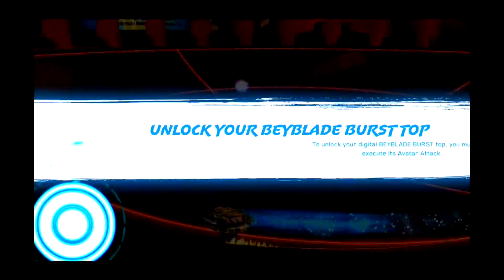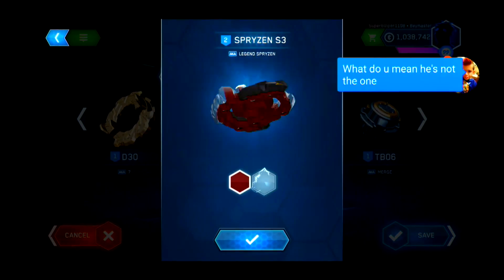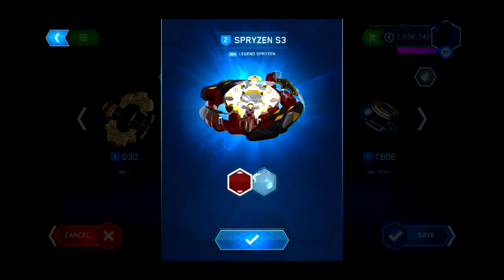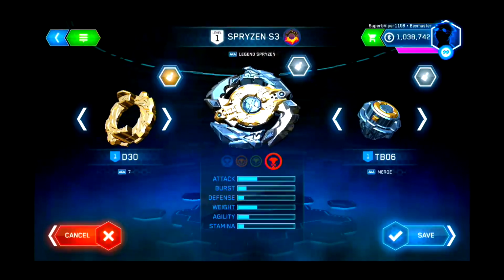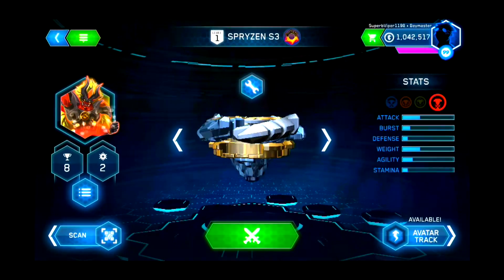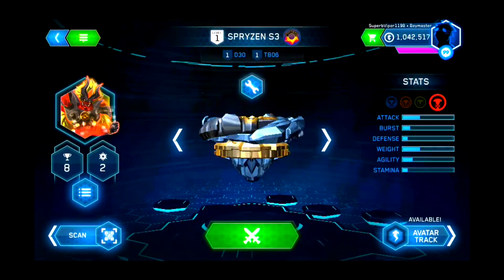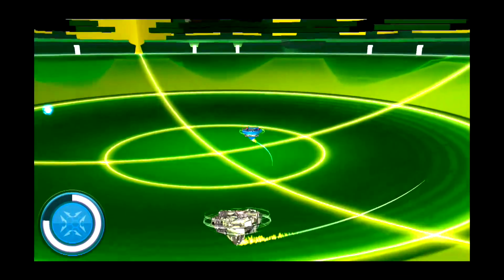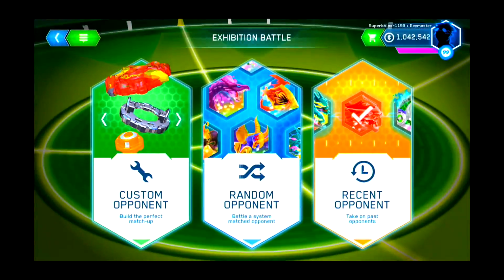ELEMENTAL LEGEND SPRYZEN S3 QR CODE + CYPRUS CHANNEL COLLAB!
For this video thanks to our good friend Cyprus we're doing a collab for some EXCLUSIVE Elemental Legend Spryzen S3 Gameplay as well showing off PREVIOUS codes he launched this week and talking about plans for the rest of January.

Tell him we sent you and give his channel some love!!

YOU CAN BUY HASBRO BEYBLADE BURST HERE :
AMAZON

TARGET - goo.gl/Ya285E

GEAR WE USE:
CAMERAS
Sony FDR-AX100/B 4K Video Camera
Sony FDR-X1000V/W 4K Action Cam
Sony FDRX3000/W Camcorder 4K,
AUDIO
Rode RodeLink FM Wireless Filmmaker
Audio-Technica System 10 ATW-1701/L
SENNHEISER Shotgun microphone MKE 600
LIGHTS
RIDGID R8694221B GEN5X 18-Volt Light
Aputure Amaran AL-H528C LED
LIVE PRODUCTION
NewTek TriCaster Mini HD-4
MONITORS
Samsung CF391 Series Curved 32-Inch
COMPUTERS
Apple iMac MK482LL/A 27-Inch Retina 5K
Apple MacBook Pro MJLQ2LL/A 15-inch Laptop
LIVE STREAMING
Elgato Game Capture HD60
Elgato Game Capture HD60 Pro

We are participants on the Ebay, Amazon, Target and EE Services  Associates Program, an affiliate advertising program designed to provide a means for us to earn fees by linking to their and affiliated sites.